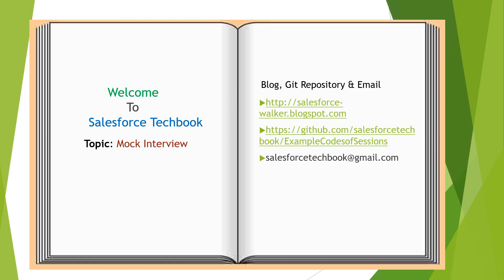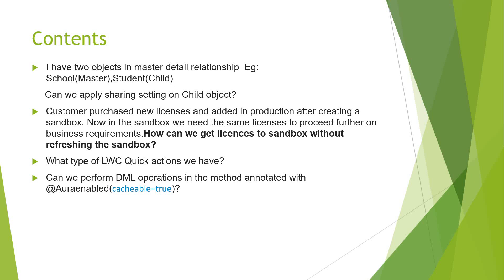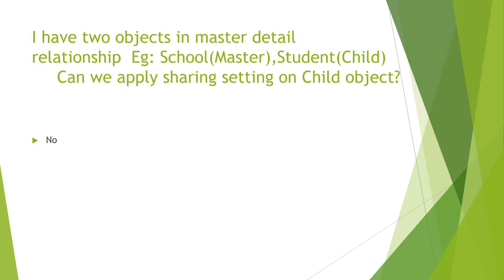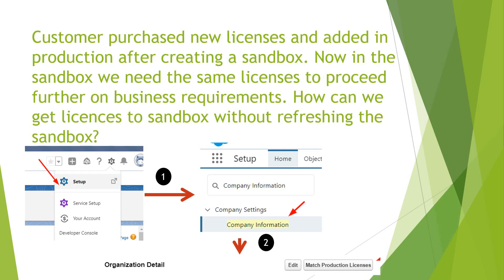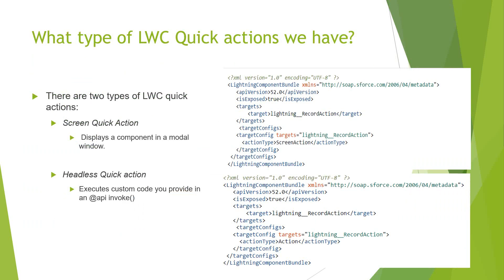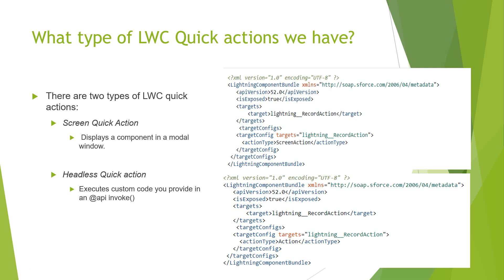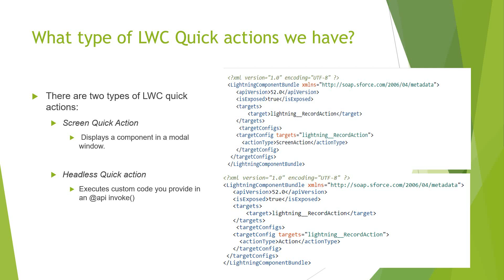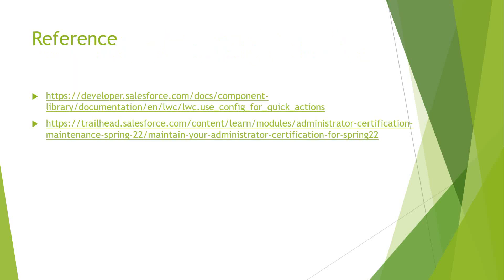Mock Interview-37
Hi,
This video explains few mock interview questions:
References: